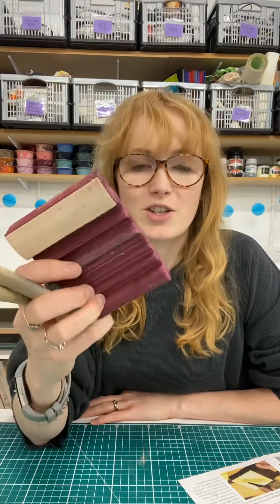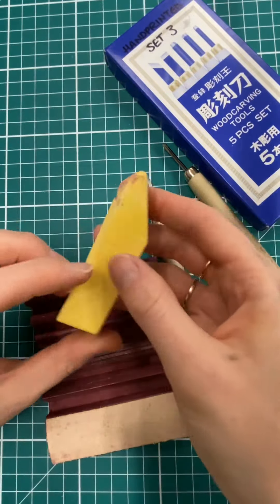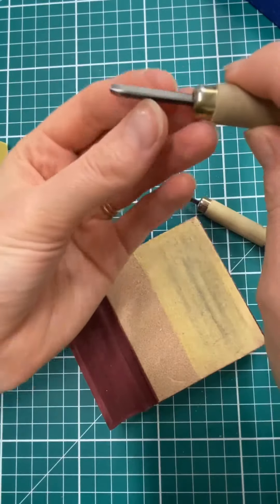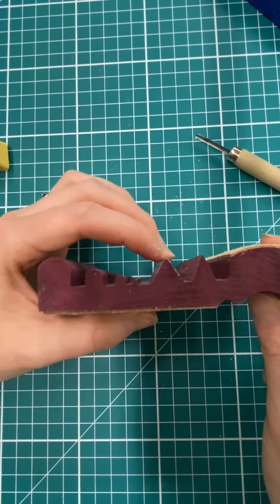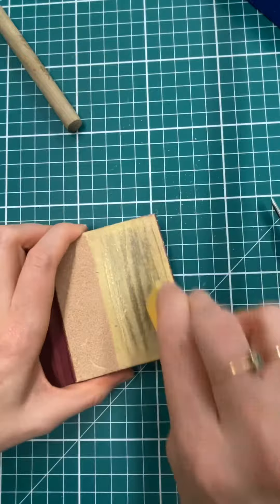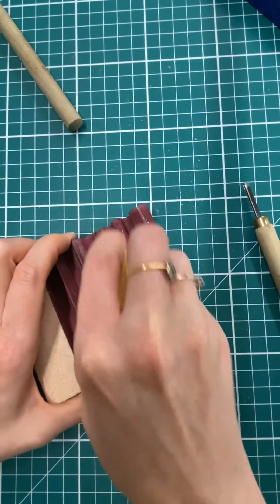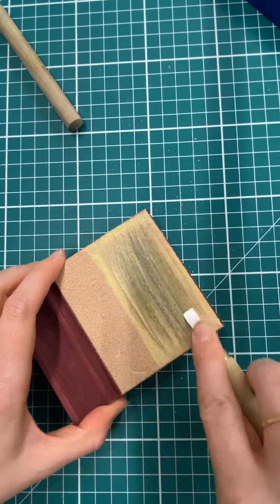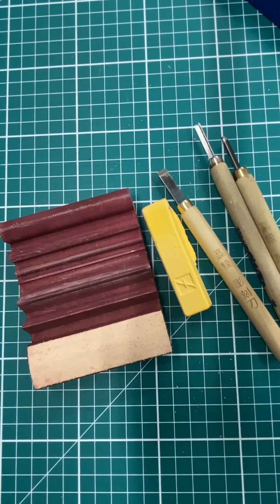How to Use a Slipstrop to Keep Your Linocut Tools Sharp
We’ve had lots of requests for this one! Use a Slipstrop to keep your lino and woodcut tools sharp.